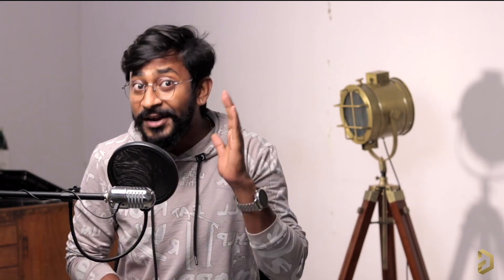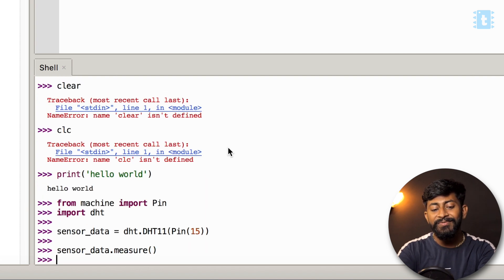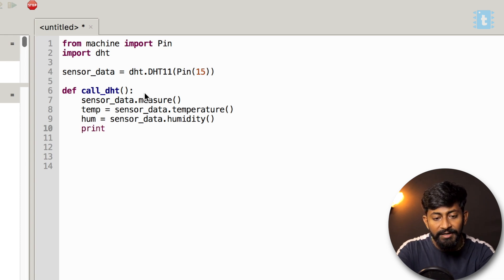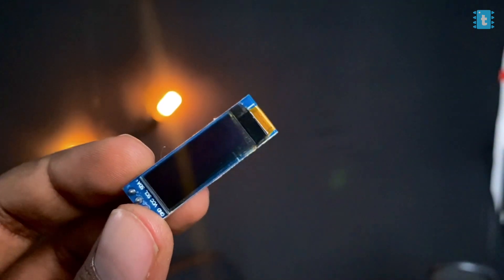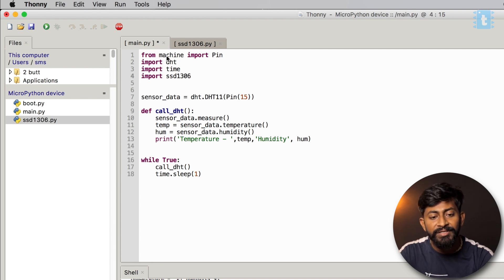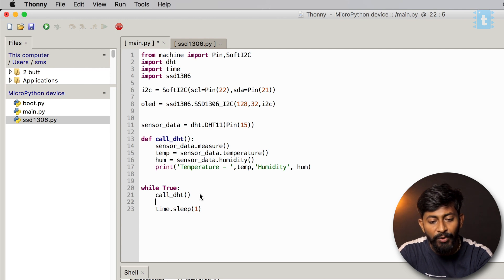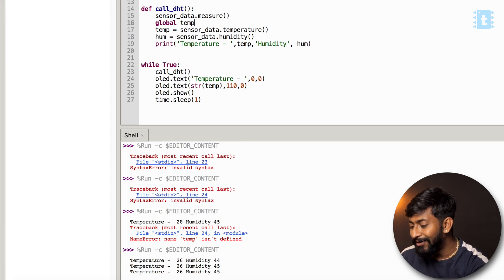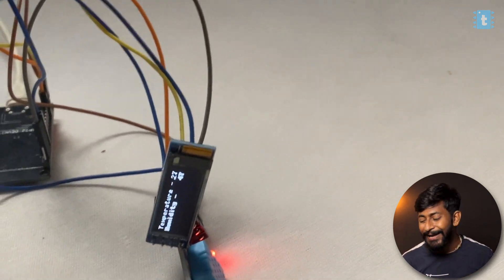OLED display & DHT11 Sensor using Micropython on ESP32 | Micropython Series EP2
This video will guide you with using DHT11 sensor & I2C OLED Display with ESP32 Board in Micropython. Also you’ll learn a lot of new things in this like creating a user defined function, making global variables, importing external libraries and much more…

👨🏻‍💻 Important Links 👨🏻‍💻

⏱ Time Stamps ⏱

00:00 Introduction to Micropython Series
00:10 Agenda of Episode 2
01:43 Watch out previous episodes if you haven’t
01:53 Let’s Start with DHT11 sensor using Micropython
04:10 Creating User Defined Function(UDF) in Micropython
05:59 Testing code of DHT11 Sensor on ESP32
06:26 Let’s start with I2C OLED display using Micropython
07:00 Importing external OLED library into Micropython device
08:10 Writing code for interfacing OLED display using SoftI2C
10:37 Testing OLED screen test code
11:37 Writing code for Displaying Temperature & Humidity data on OLED screen
12:14 Converting Local Variable to Global Variable in Micropython
13:31 Let’s see the final project working in Action
14:08 What to expect in future episodes of this series
14:25 Let us know in the comments about what you want to learn next